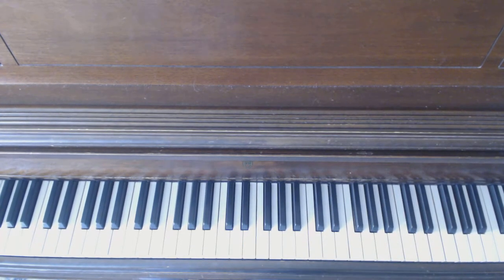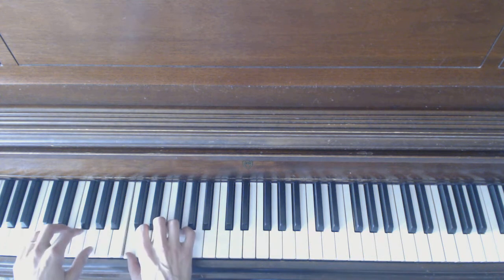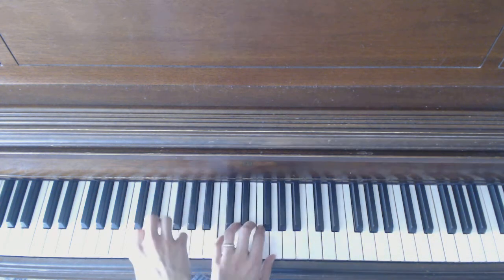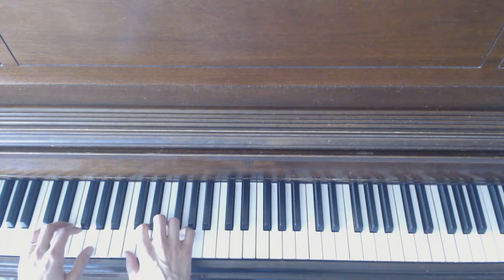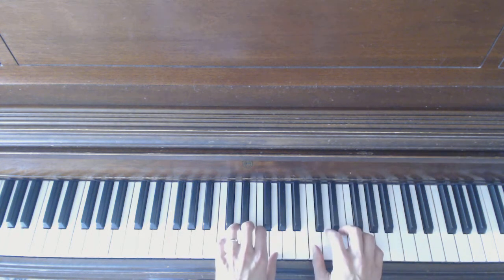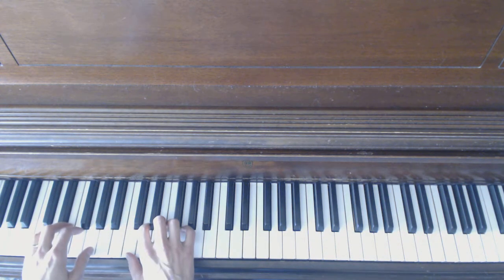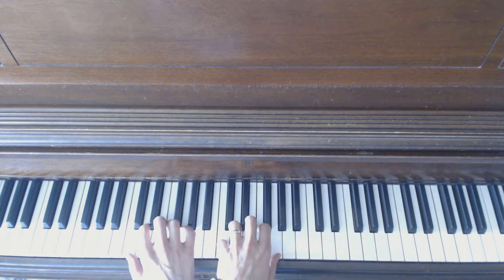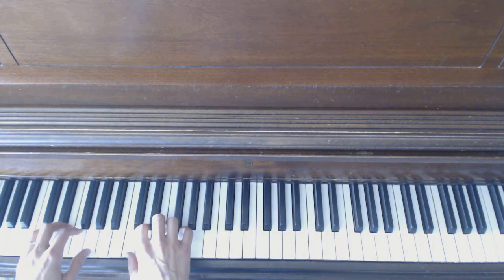Advanced Cross-over Arpeggios - 5:09 - Intermediate/Advanced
music challenge